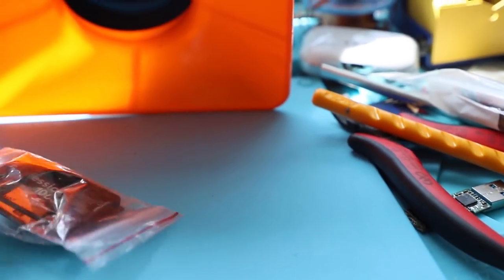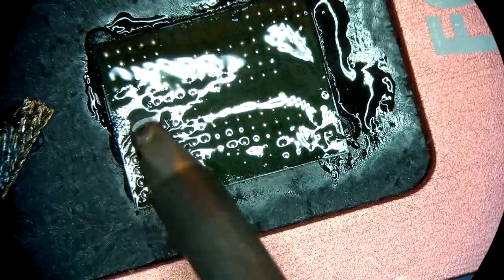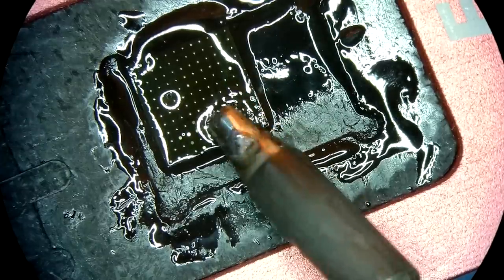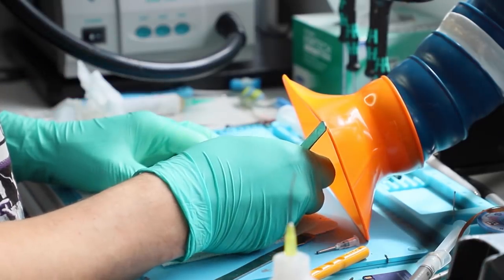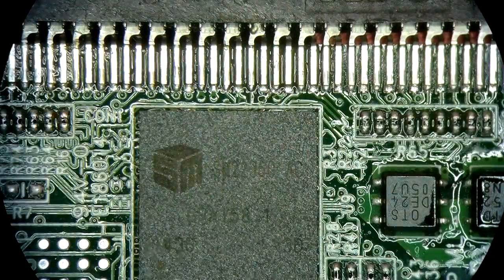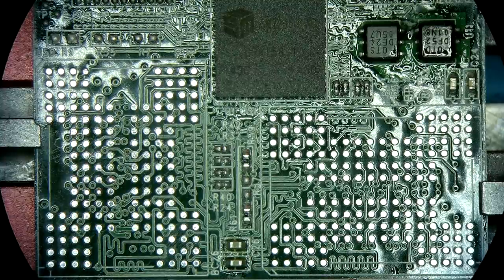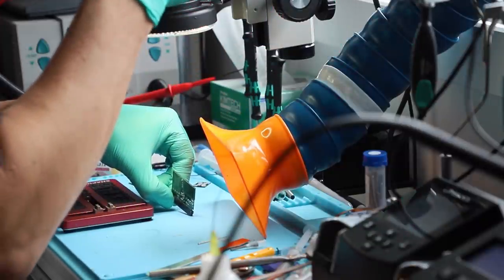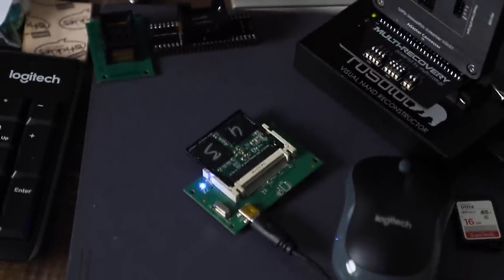rebuilding compact flash memory card for data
in this video I will show how to rebuild a compact flash fully with all essential components. 4 NAND chips and 1 controller chip will be reballed and repositioned to gain access to the data. This only works if the connection between the board and the components has gone stale. Rebuild procedure like this will not help if the issue is related to the problematic/leaking NAND

and send your drive boxed with bubble wrap to this address:

391 Bank St, Suite 201
Ottawa, ON
K2P 1Y3
Canada

Updated 2019 my gear for soldering:
Quick pogo pin adapter for eepROM